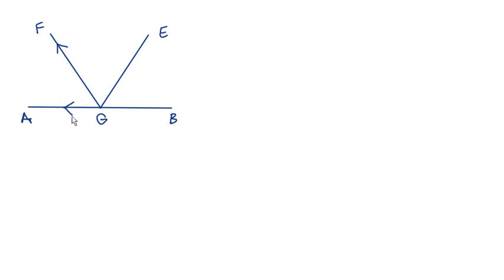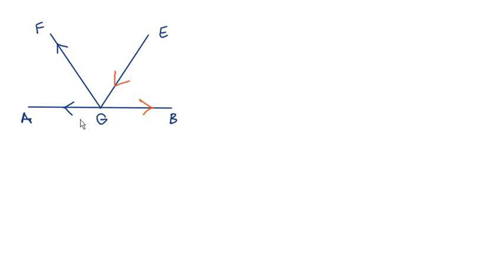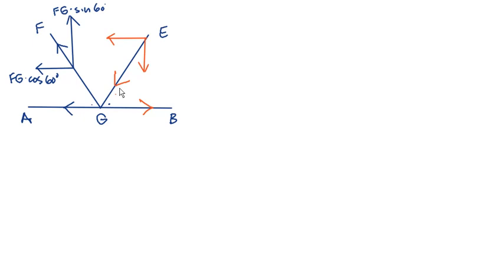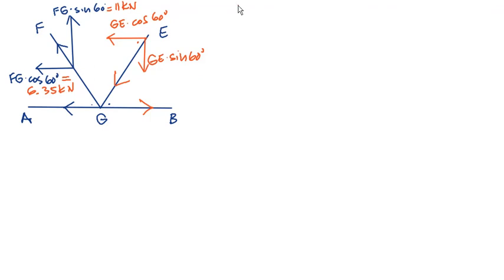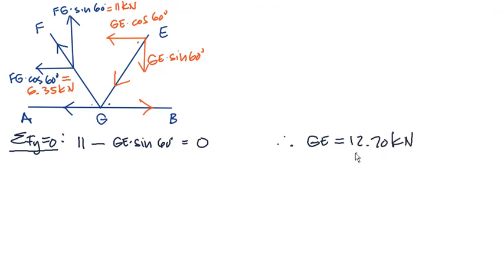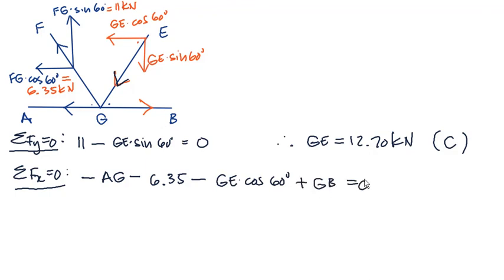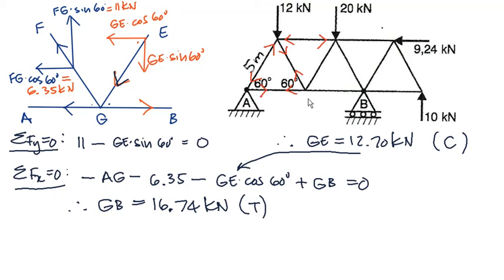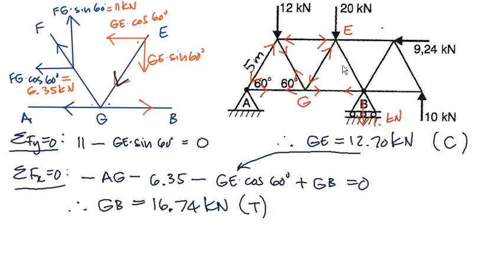Method of Joints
Solving a frame: determining the magnitude and nature of forces in the members of a frame - Lesson 2